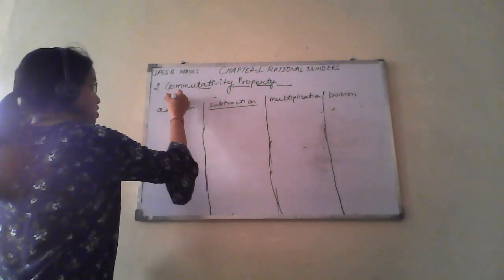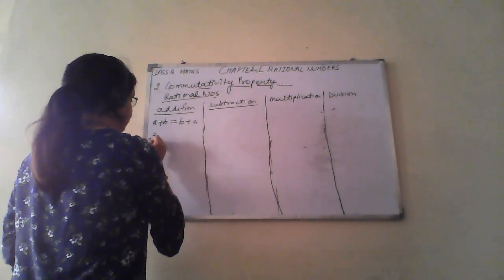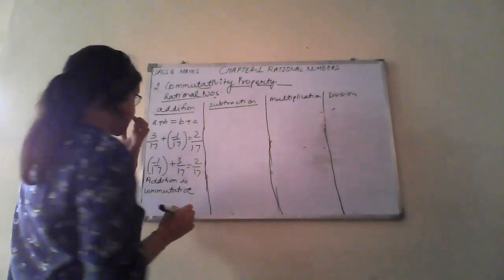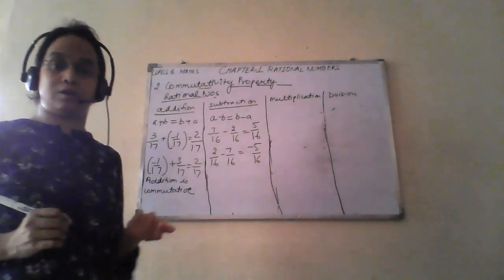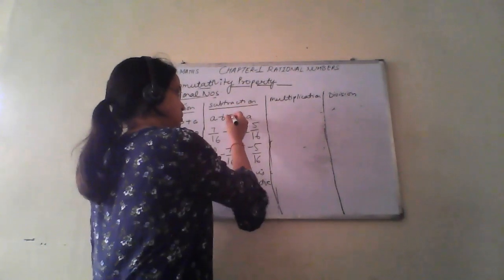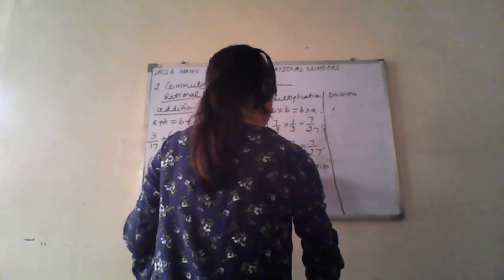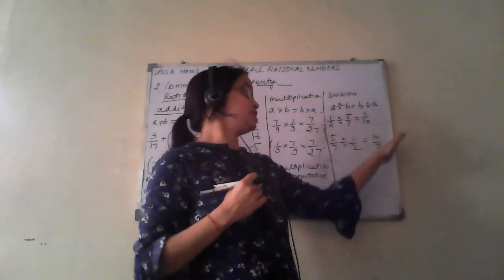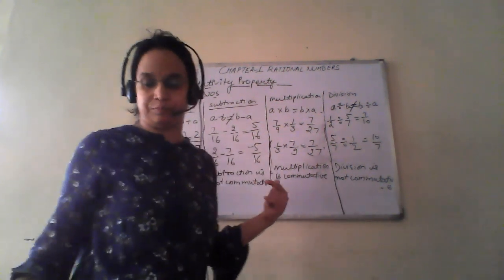CBSE 8th Maths Ch01 03c Usha Singh